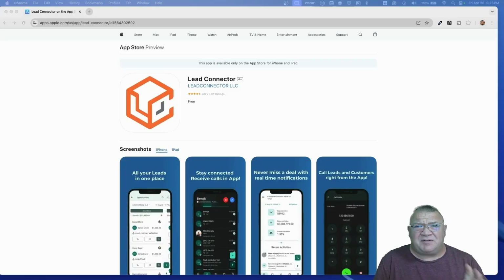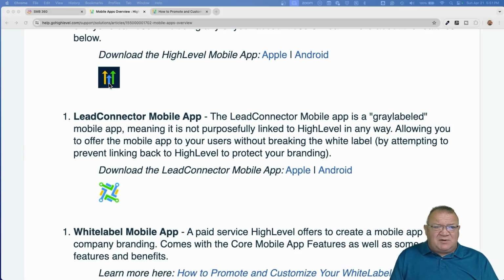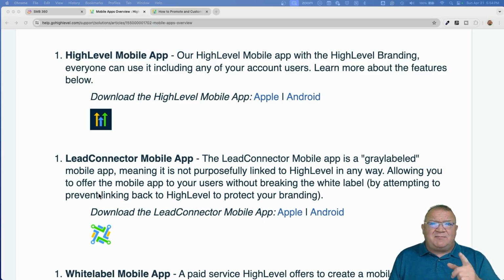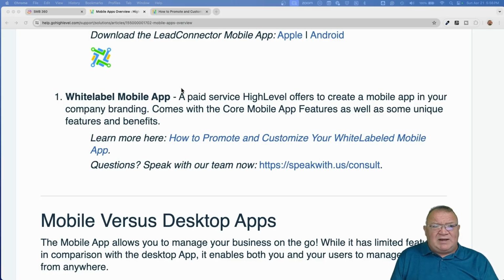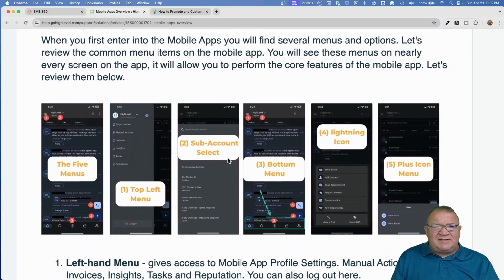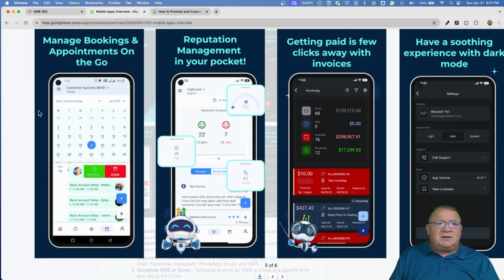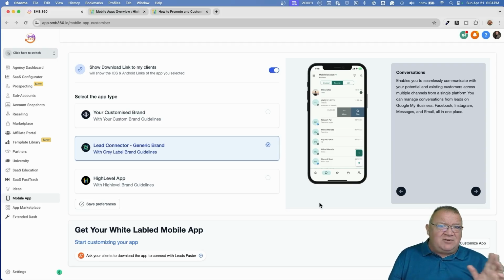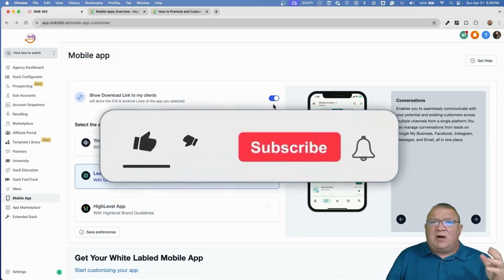Mobile App Options with GoHighlevel (2024)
Explore the Mobile App option with GoHighlevel! Discover how to leverage this feature to enhance user engagement and accessibility. From push notifications to personalized experiences, learn how to elevate your business to the next level. Watch now to unlock the power of mobile with GoHighlevel!

1.) Check your Spam/Junk folder to see if it's there.
2.) If it isn't there, then follow these steps

Descript - This is the best tool for video editors and especially podcasters to filter out pauses and irrelevant, filler, words like um's from your video. It will save you hours of editing time.